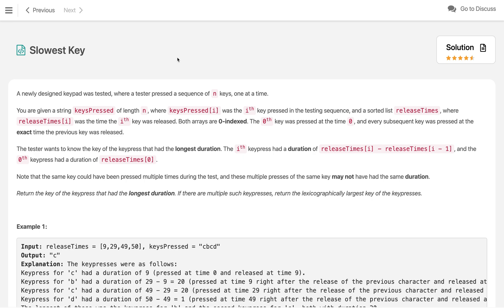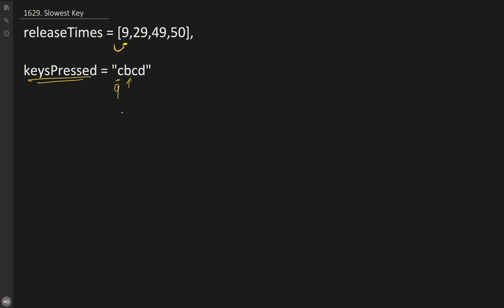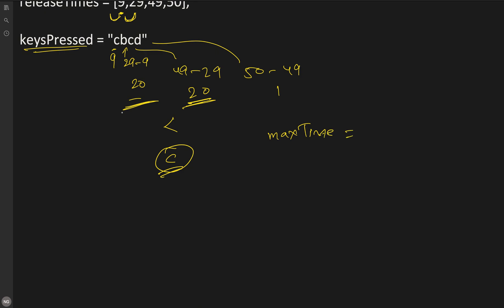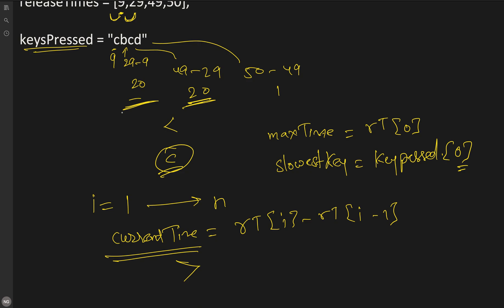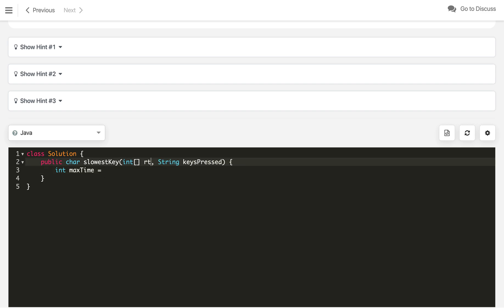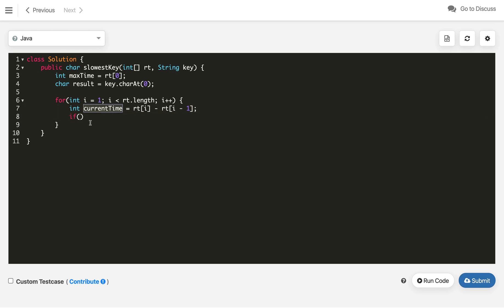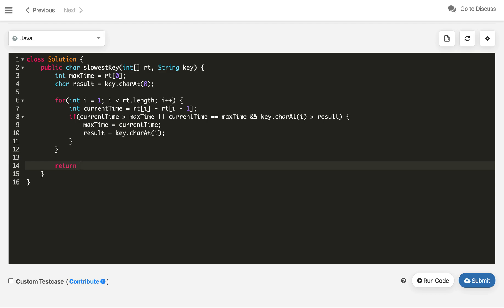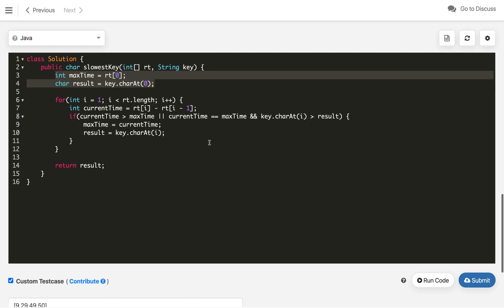Slowest Key | LeetCode 1649 | String | Amazon